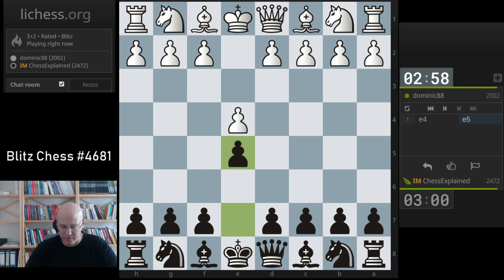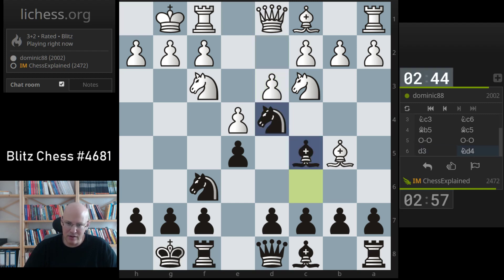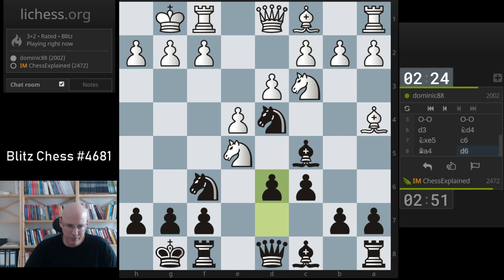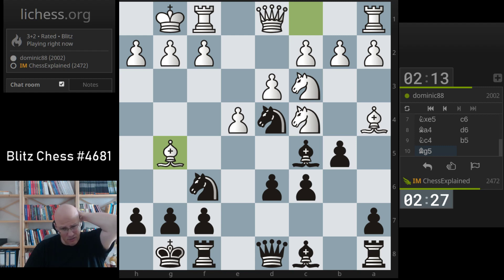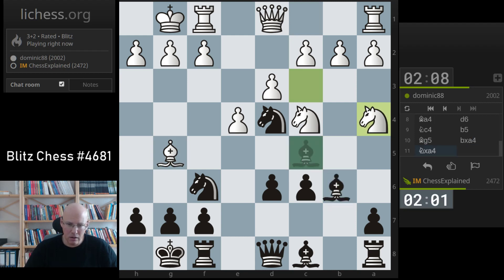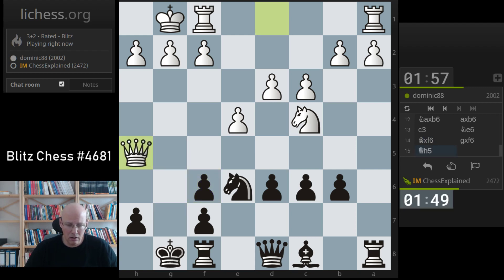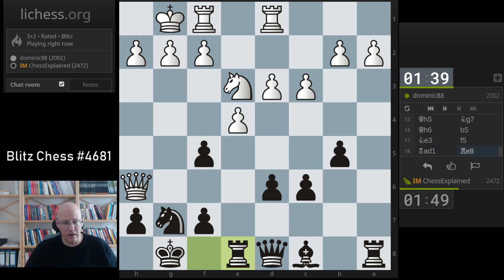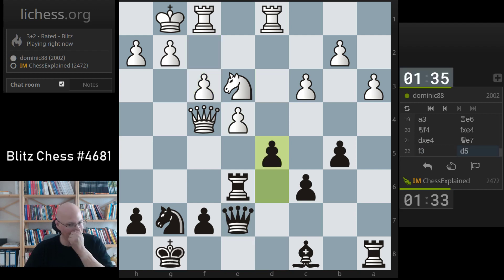Blitz Chess #4681 vs dominic88 Spanish Four Knights Black